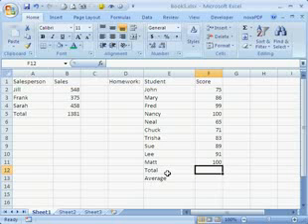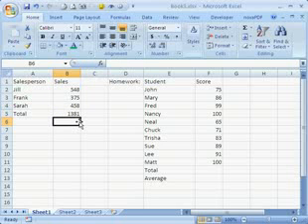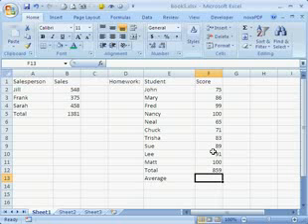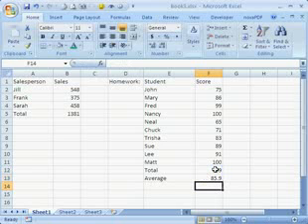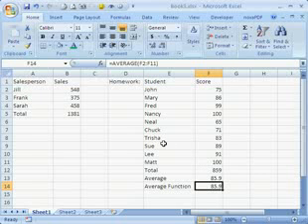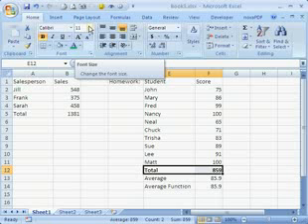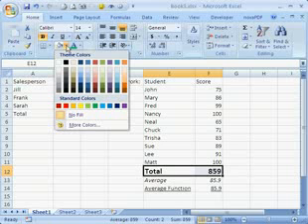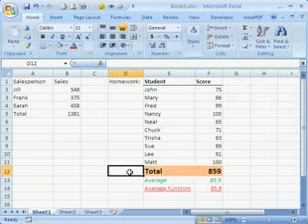Microsoft Excel for Beginners #02 Sum and Average Function YouTube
Learn more from this page